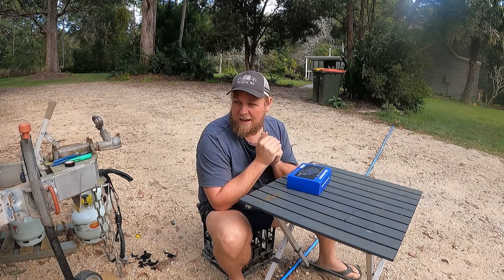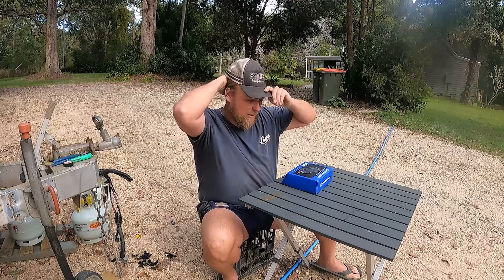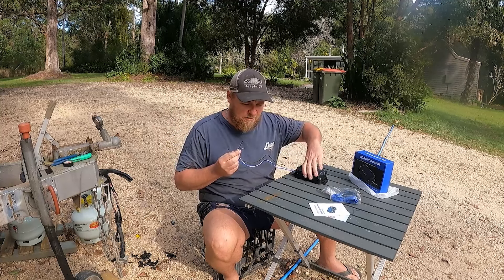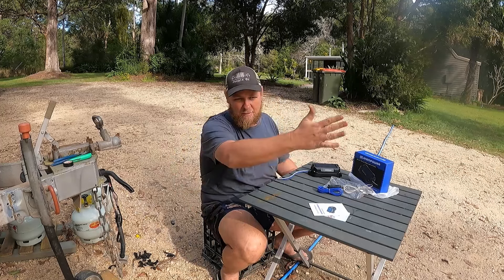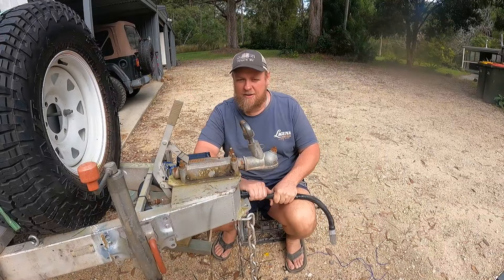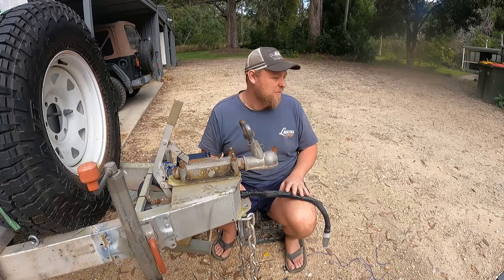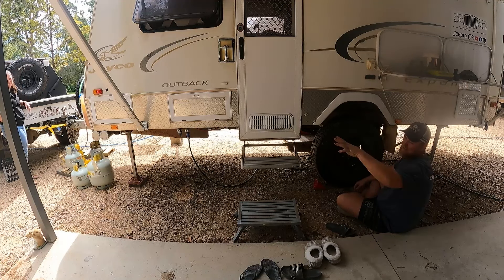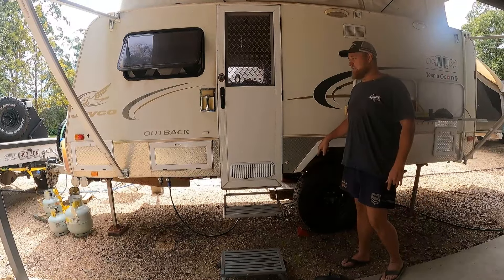A Caravan SAFETY MUST HAVE!!! The ATEMPOWER Caravan SOLAR Breakaway System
Welcome to Jeepin Oz!  In this video, we unbox, install AND test the ATEMPOWER Solar breakaway system for your caravan, boat or trailer.